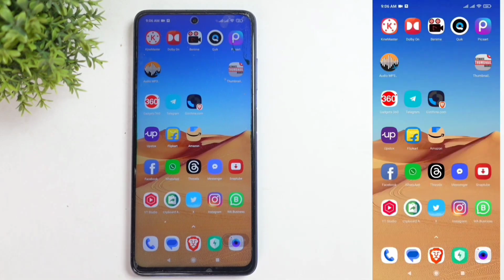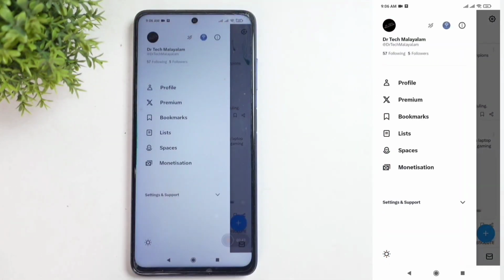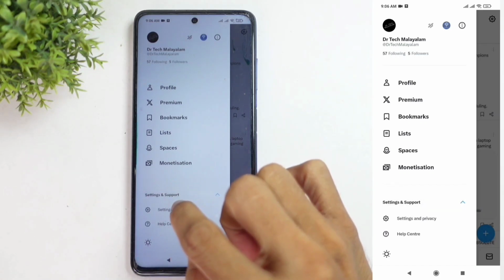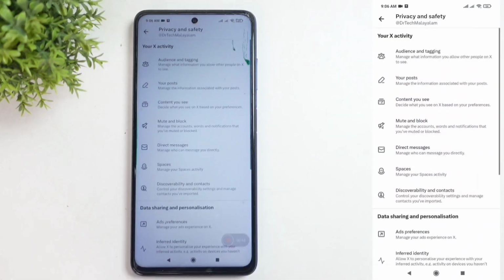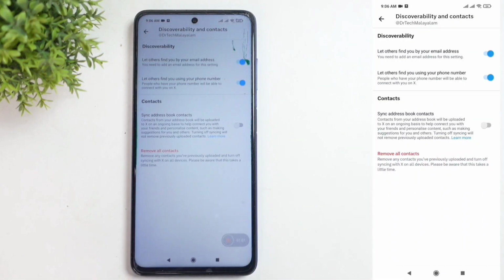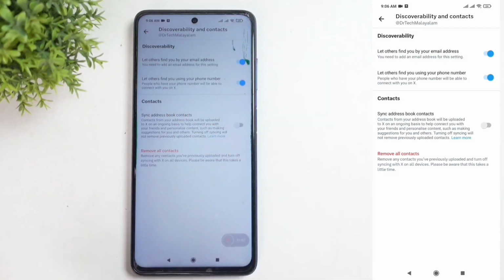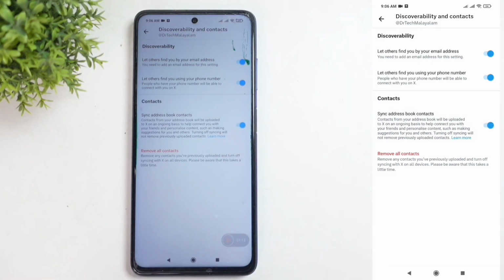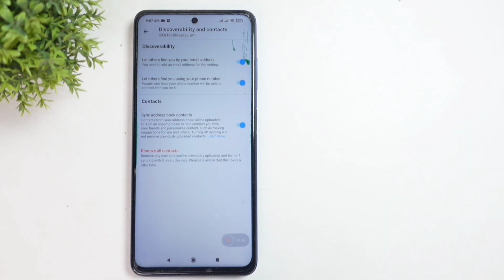How to Sync Phone Contacts to X (Twitter) in 1 Minute | Easy Step-by-Step Guide!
Want to connect with friends on X (formerly Twitter)? Learn how to sync your phone contacts to X in just 1 minute! This quick and easy tutorial is perfect for beginners and social media users looking to grow their network.
✅ **Steps Covered:**
- How to enable contact syncing in X settings
- Granting permissions for seamless syncing
- Troubleshooting tips if contacts don’t show up